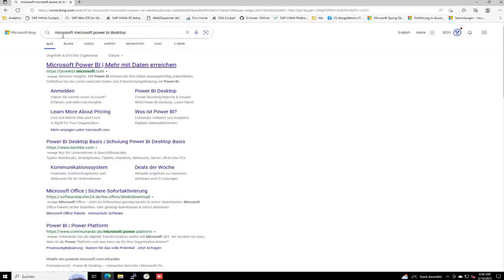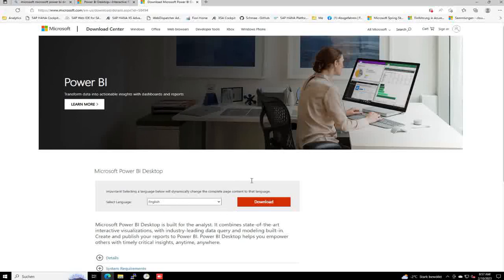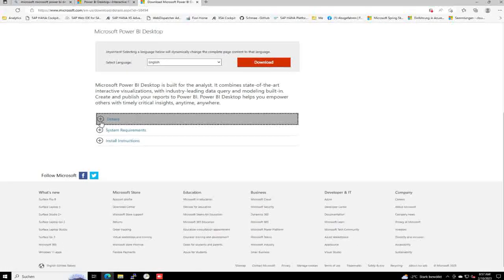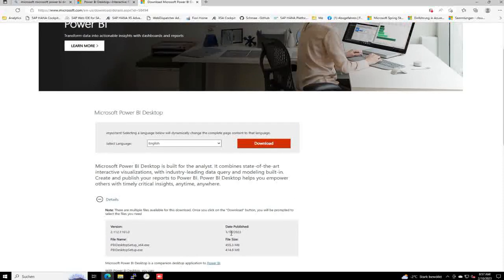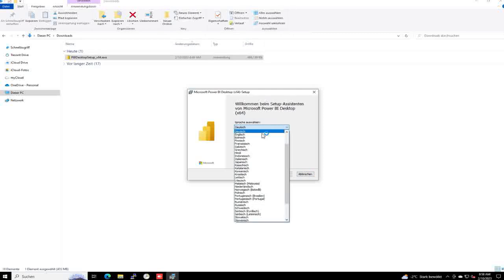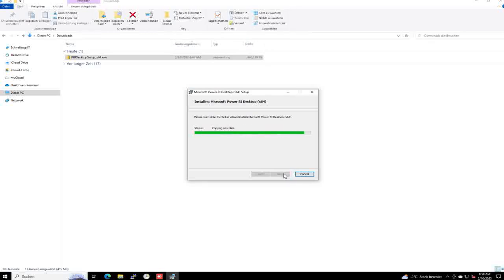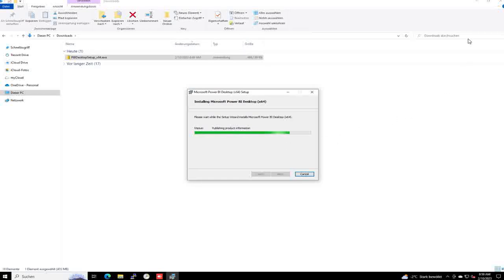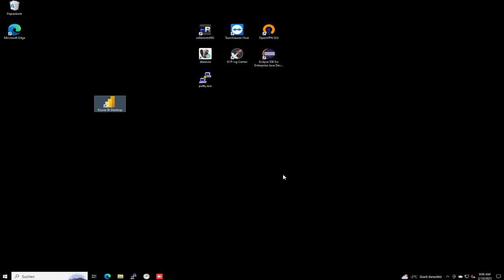Download and Installation of Microsoft PowerBI Desktop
In this video I show you where you can download the Microsoft PowerBI Desktop tool and how to install it on your PC.